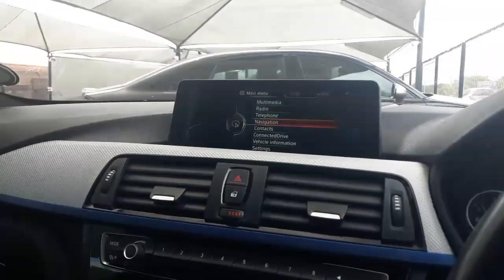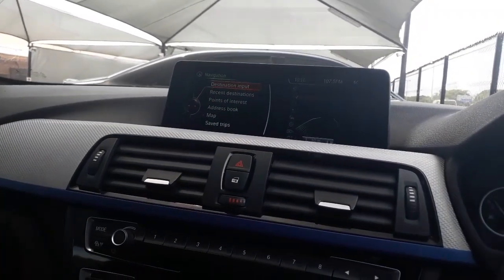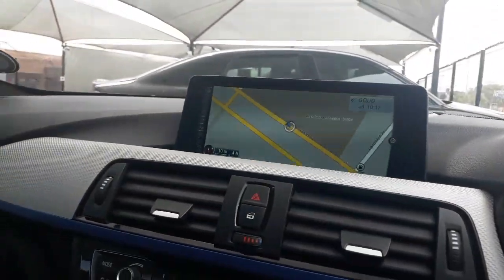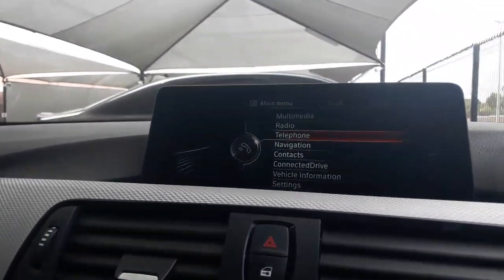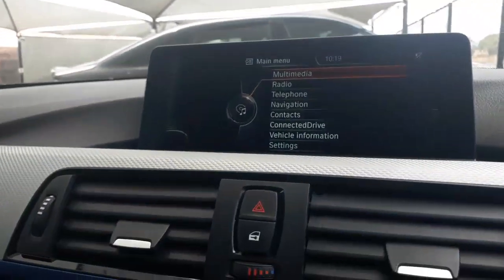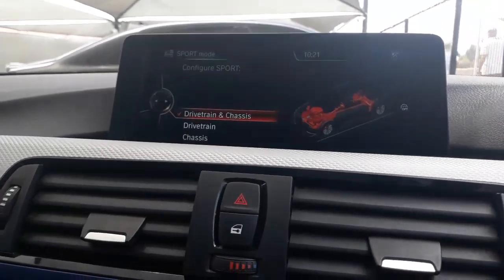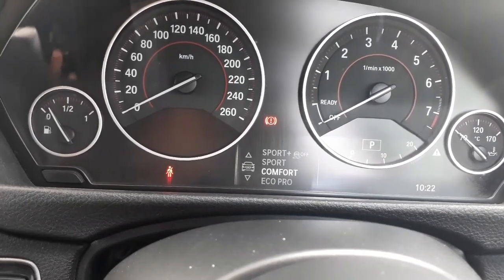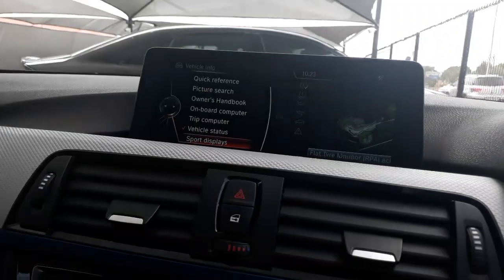How to use the BMW infotainment screen tutorial|| Cars924sv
Mastering the BMW infotainment system has never been easier! 🚗💡 In this video, we break down everything you need to know about using BMW’s iDrive system — from navigation and media to connecting your phone and customizing your driving experience.

Whether you're new to BMW or just want to get the most out of your car, this guide covers all the essentials step-by-step. Learn how to seamlessly control your infotainment screen, access hidden features, and make your daily drive smarter and more enjoyable.

🔥 In this video:
• How to navigate the iDrive menu
• Connecting your phone via Bluetooth & Apple CarPlay
• Using navigation like a pro
• Adjusting vehicle settings
• Tips & tricks to unlock full functionality